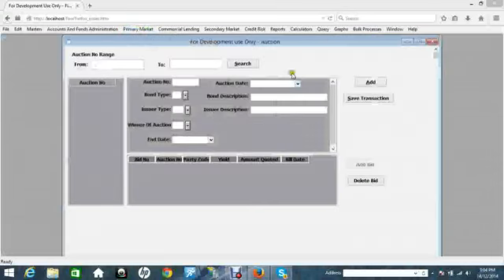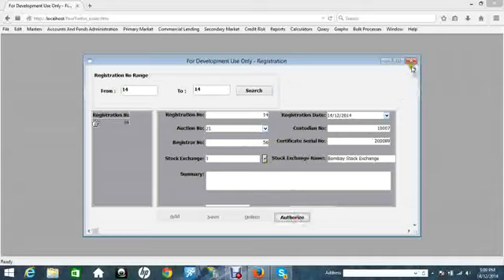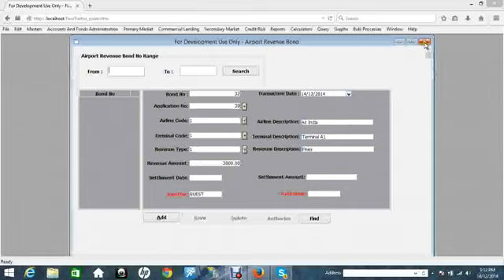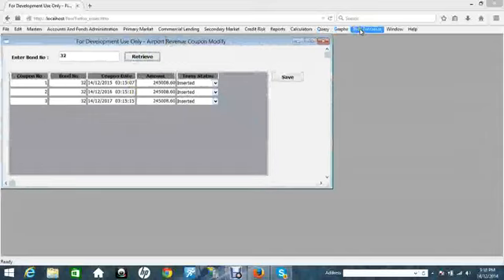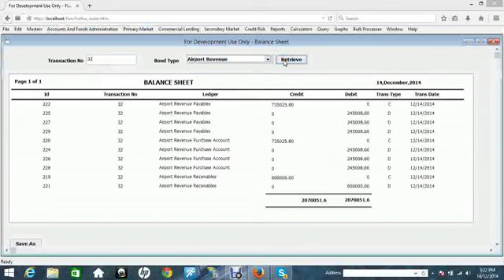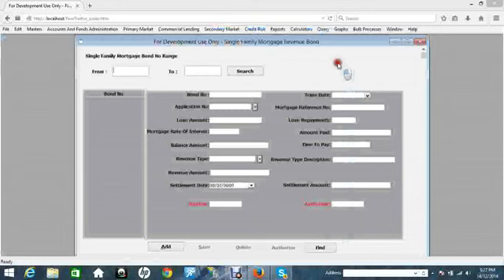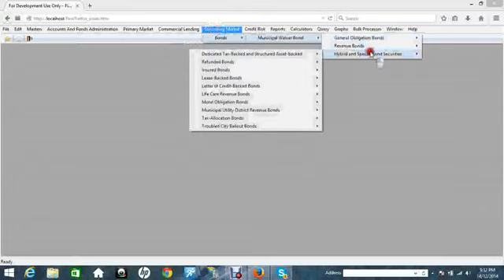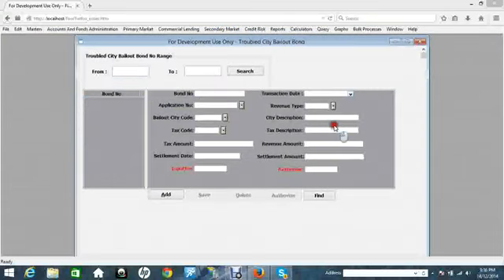municipal bonds mp4 dvd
B2B Engine Six Eyed Concept Transaction Wise Balance Sheet
Devesh Bhatia